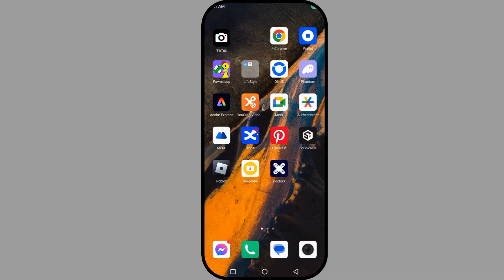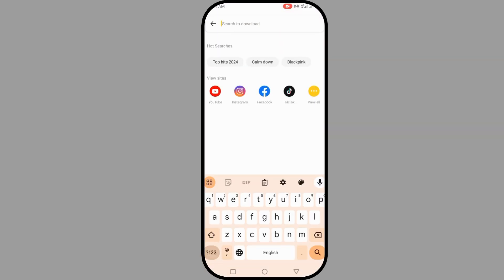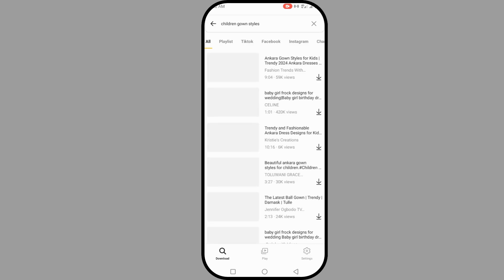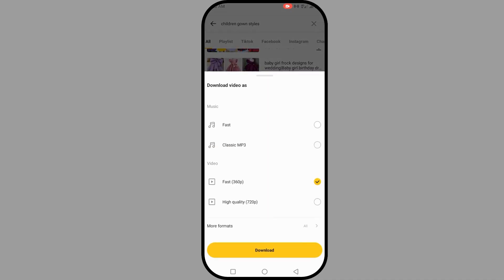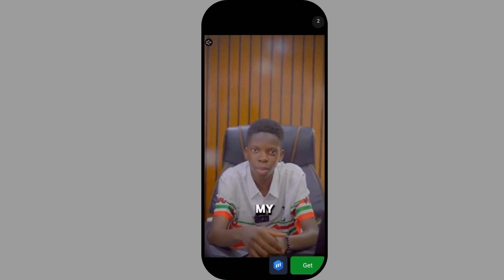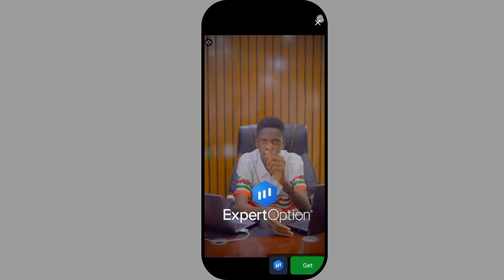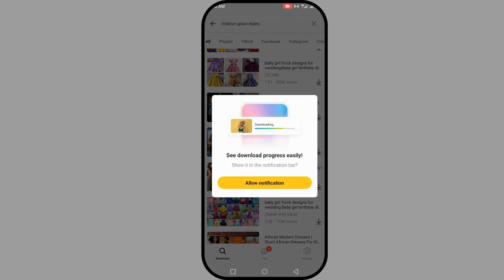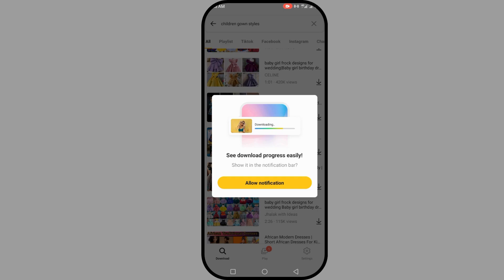How to Download on Snaptube Easily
In this video, you will learn How to Download on Snaptube Easily

Learn the easiest way to download videos and content on Snaptube! Follow this quick guide for hassle-free downloads on your device

🔔 Stay updated with the latest social media tips and tech how-tos.
👍 Learn practical skills that you can apply instantly.